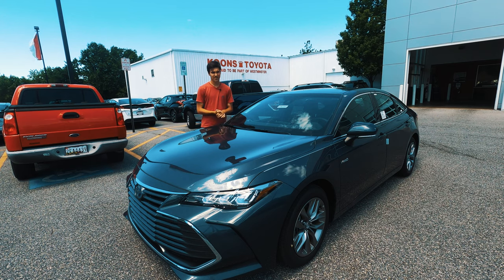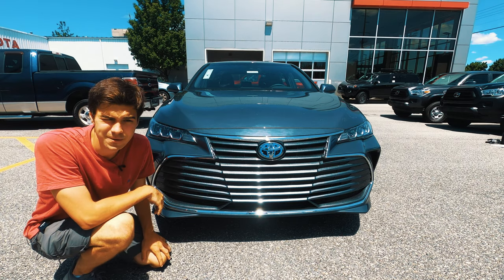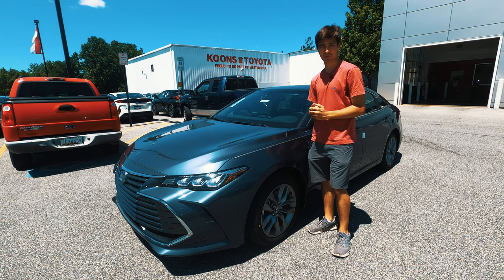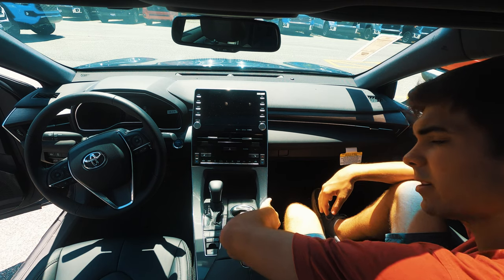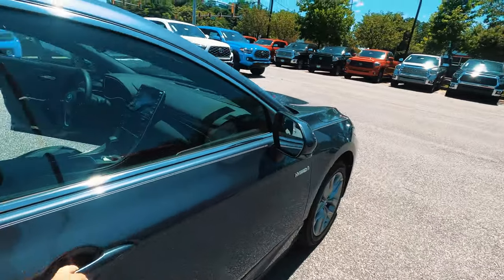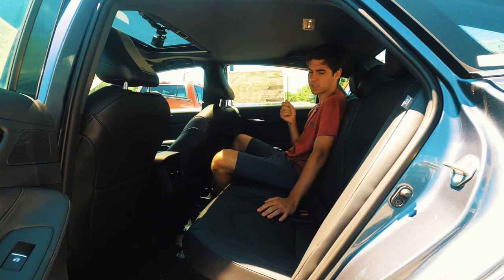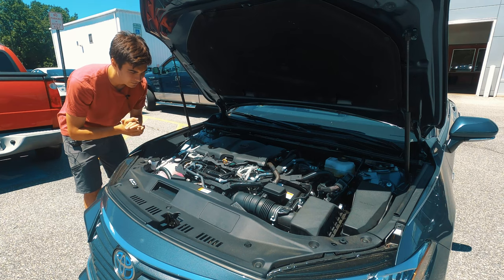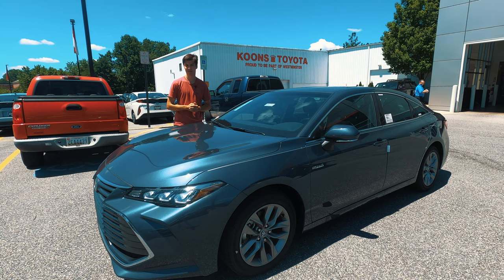2020 Toyota Avalon XLE Hybrid Review | Lexus Luxury at a Toyota Price?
Gas Guzzler Reviews walk around the 2020 Toyota Avalon XLE Hybrid. The Toyota Avalon closely competes with its Lexus rival in the form of the ES. So should you go with the Toyota Avalon or jump to a Lexus ES? And what features make the Toyota Avalon stand out? Watch this review of the Toyota Avalon where we check out the entune infotainment with android auto and apple carplay, the powertrain, and the interior and exterior features and design!

A special thanks to Koons Toyota of Westminster for letting us review this Avalon.

Our videos are edited by Natan Anedda, check out his portfolio here if you are interested in working with him